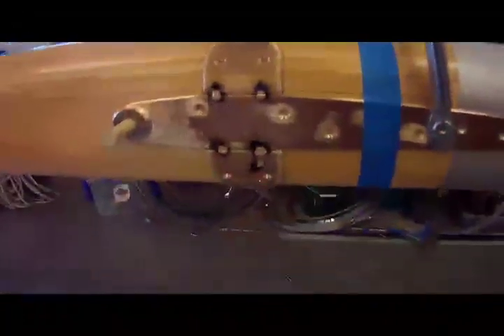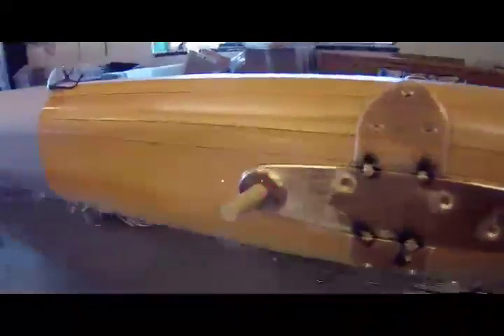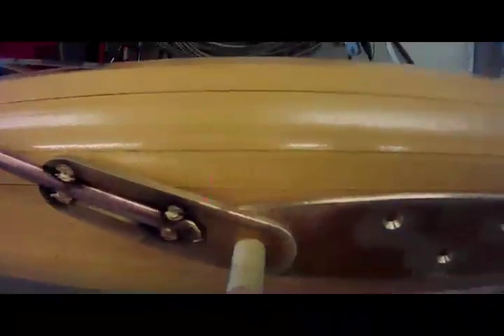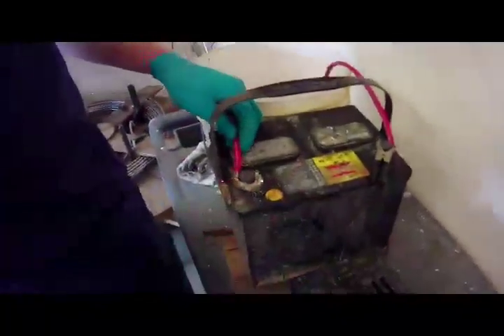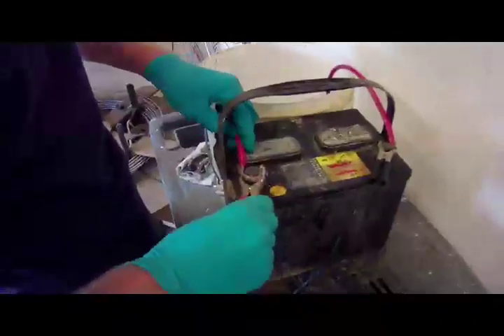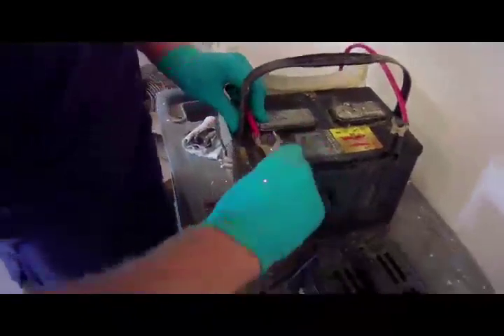Rigging and Interior Progress: Schooner Martha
- Progress has been made with the interior work as Ossian finished the sole beams and sole. Chris has launched into the furniture and we have been working on systems and spending most of our time in Port Townsend Rigging working with Dan Kulin on bronze fabrication.

It is such a pleasure working with the folks at the rigging loft, Dan is a very talented craftsman melding engineering with art to produce some beautiful and functional hardware. If all goes well we will be fully rigged by May 26th, in time for shake down and crew training before the Classic Mariners Regatta June 2nd and 3rd.